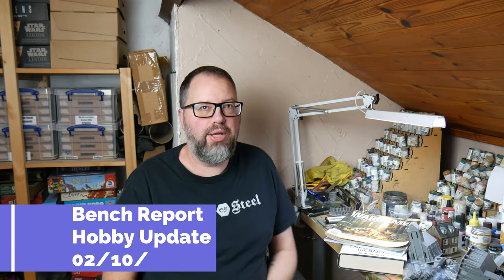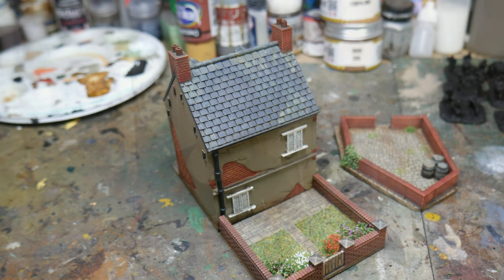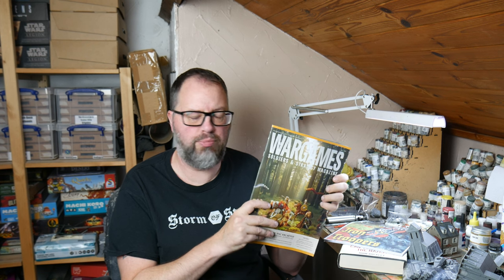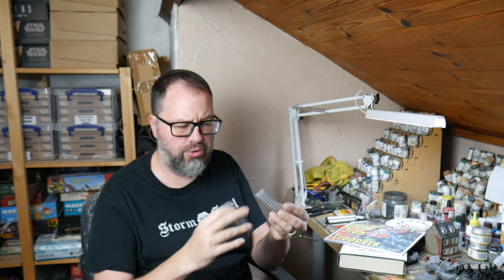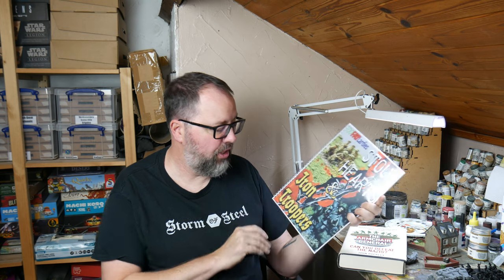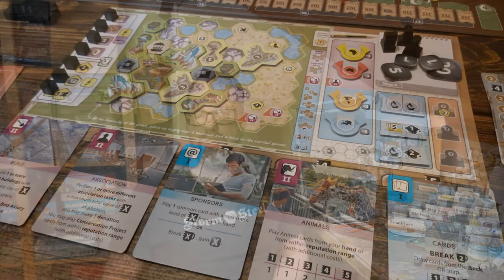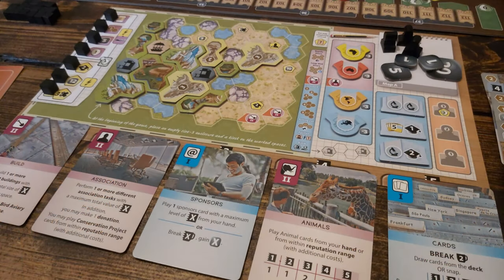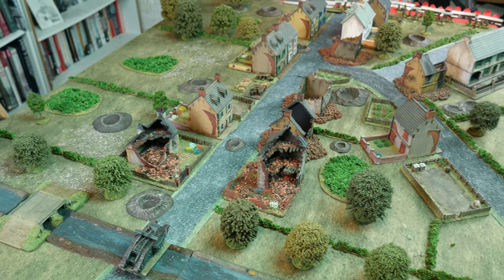Bench Repot Hobby Update 02/10/2022 | Storm of Steel Wargaming